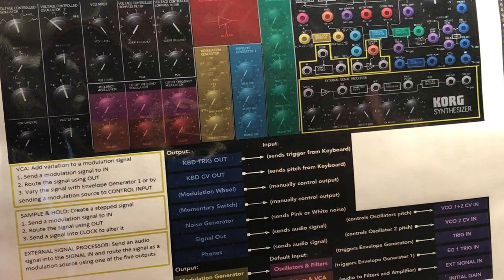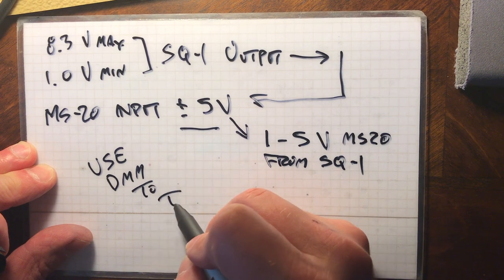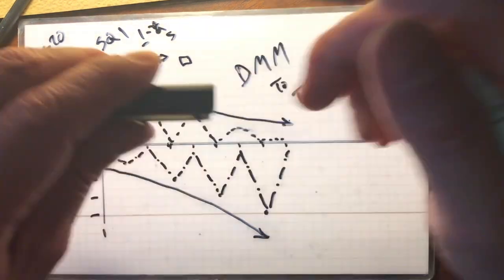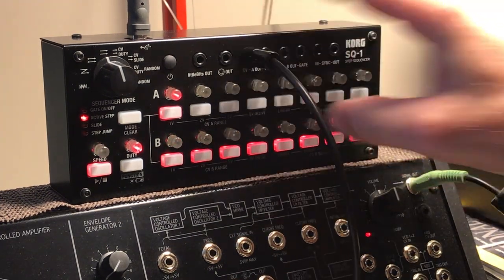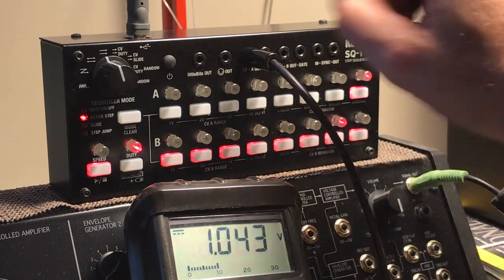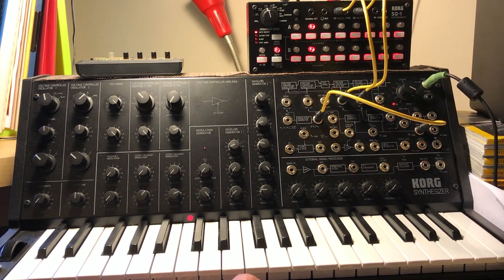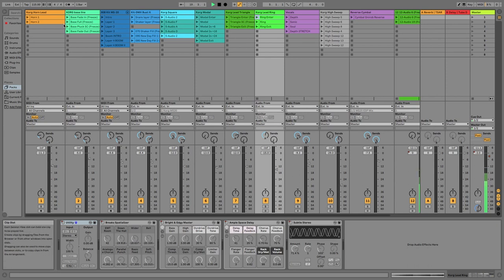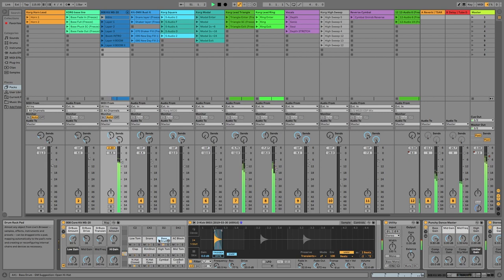Lecture #2: Korg SQ-1 Filter Modulation of Korg's MS-20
This all started while I was watching the Best-Worst movie I've ever seen: Aquaman. [here come the puns] We saw it in iMAX and were sitting at about row 5 in the theater - complete immersion!  Whilst watching the end credits and listening to the end soundtrack I was struck by a Square Wave.  Yes, I was literally hit with a sonic, high and low pass filtered  square wave. You electronic music composers and "enjoyers" know exactly what I mean.  And I thought to myself "I could so totally do that!"  So this lecture attempts to swim folks thru the use of the SQ-1 in modulating the High Pass and Low Pass filters on the patch bay of the Korg MS-20.  I show'll you:
= Talk a little about electronics (easy stuff) Voltage Control
= Show you a little piece of hardware that will help any MS-20/SQ-1 user with their work flow and then . . .
= How to take the righteously modulated dry voice from the MS-20 and wash it in some Ableton love!

Finally here is the finished piece of music that includes the HP/LP filter modulation shown in the lecture.  It's called "Deepness"

And in case you didn't land on my youtube page with this video - here is a link:

Or you can simply type Ha'Dlbah Youtube and Google it!  Here you will find Lecture 1 (Paring of the MS-20 with an Alesis using Korg's External Signal Processor" and some various other bits of electronica.

Ha'dlbaH, Leader of the Animal Opera